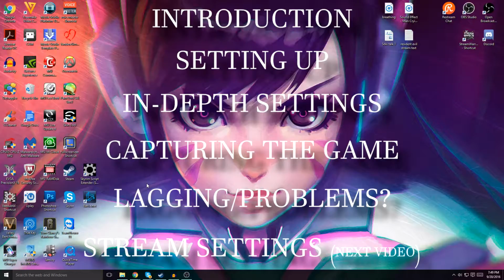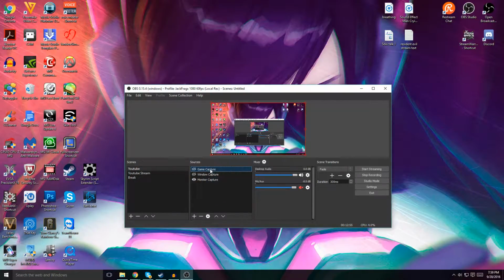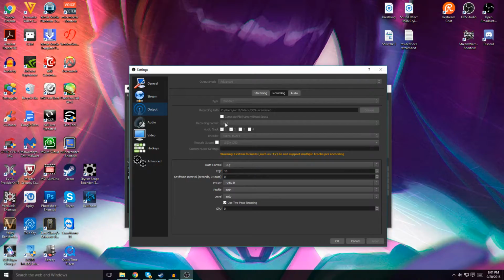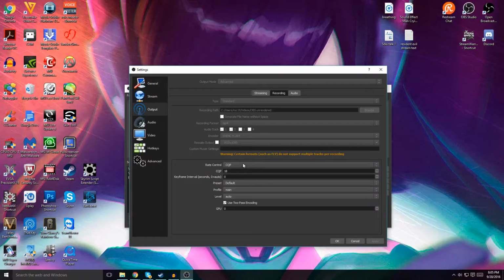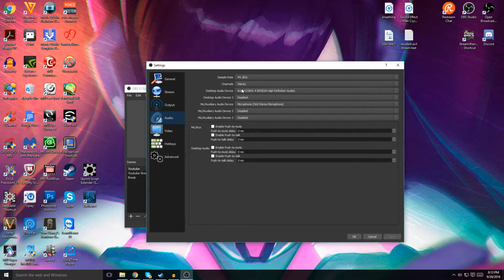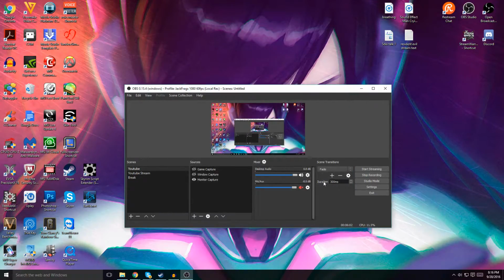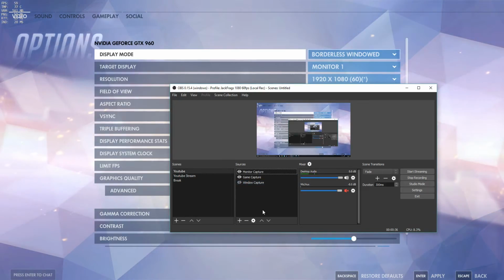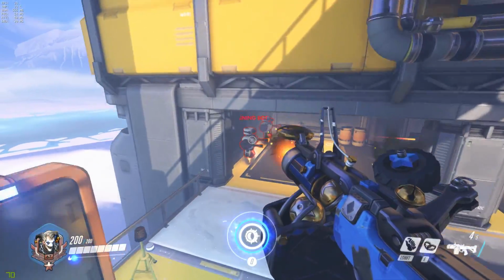Best "OBS Studio" Local Recording Settings | 1080p 60fps (NVIDIA GPU ONLY)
I know it's a bit long but I have time stamps so you can skip around to things you need or want to know about, I love saving time. For right now it's just me, you and a couple of settings to apply. No background songs, that s*** is distracting as hell. Also, If you're still confused about everything click this link below to get a more in-depth analysis directly from OBS themselves.